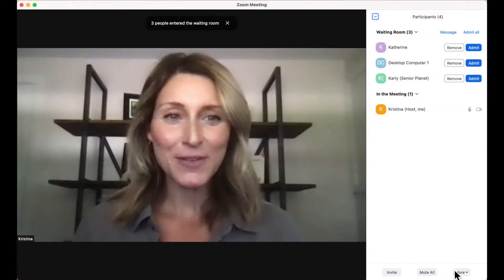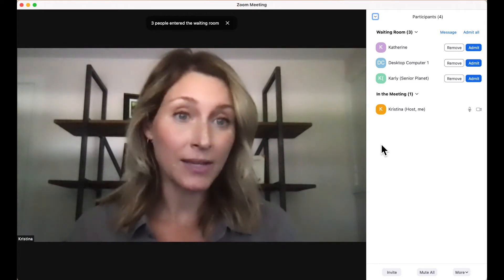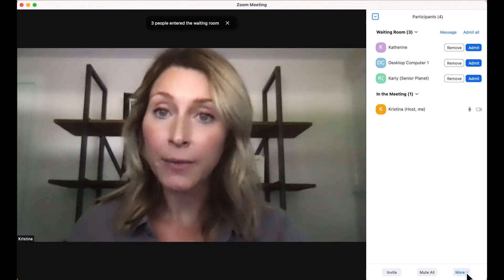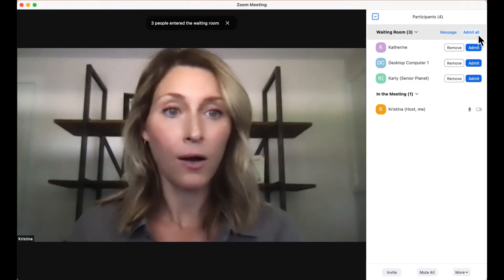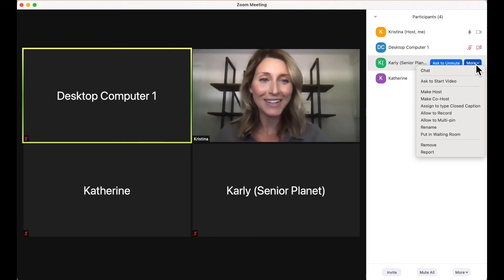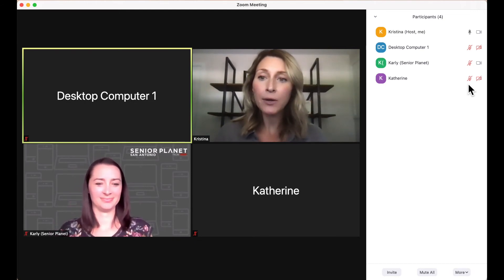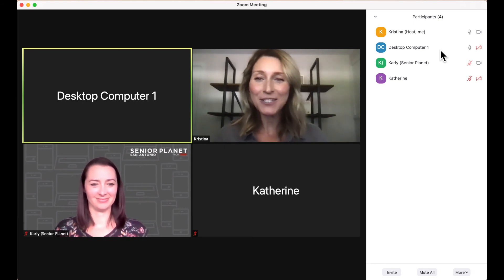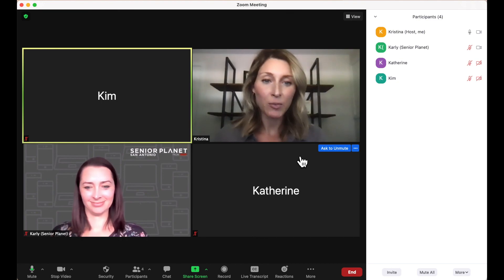How To Set Your Zoom Meeting Up for Success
This video goes over steps you can take as host to make sure your Zoom meeting goes smoothly. You'll learn how to admit people from the waiting room, prompt participants to unmute and turn on their cameras, and rename participants.